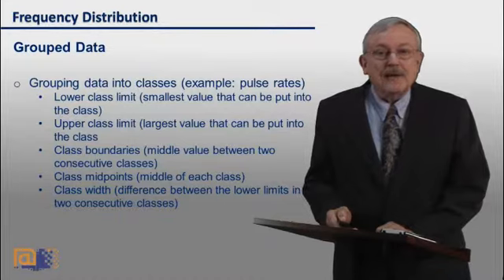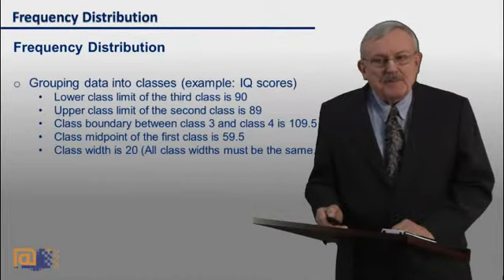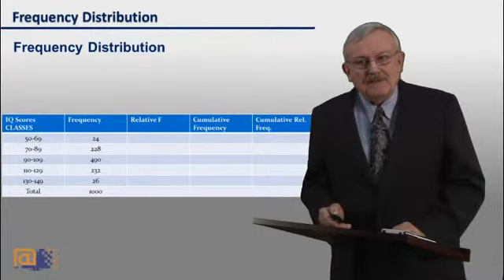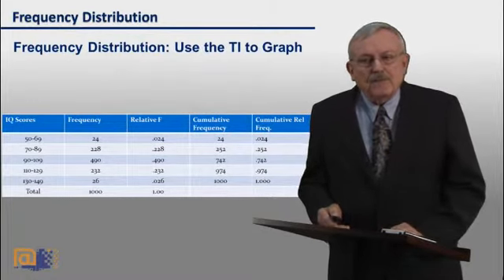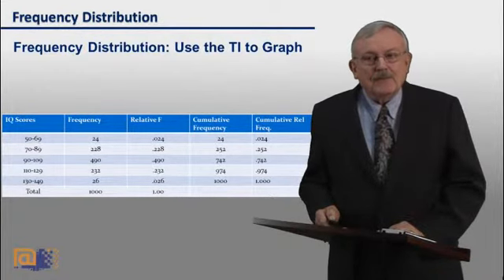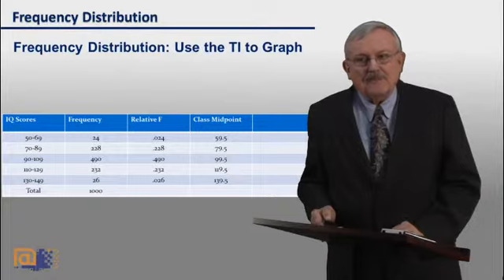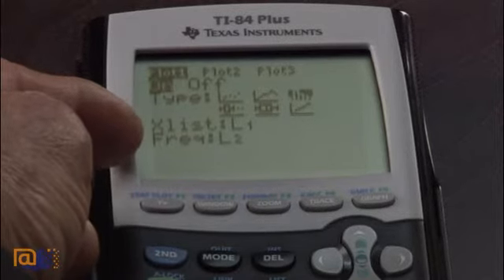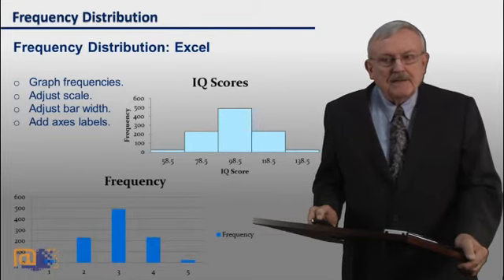STAT101: Week1 - Frequency Distribution